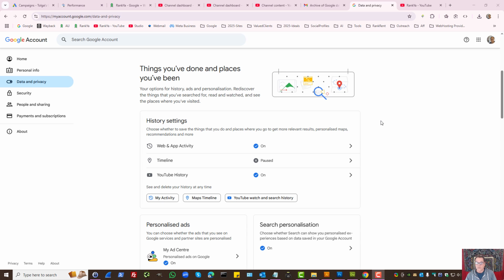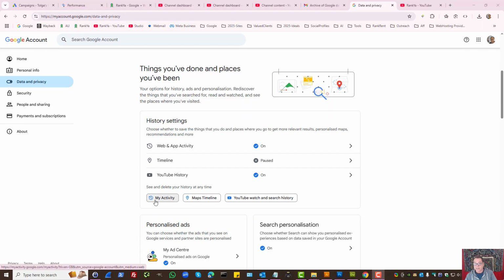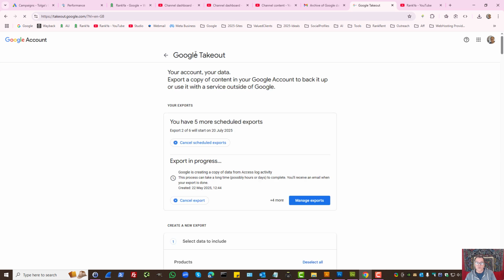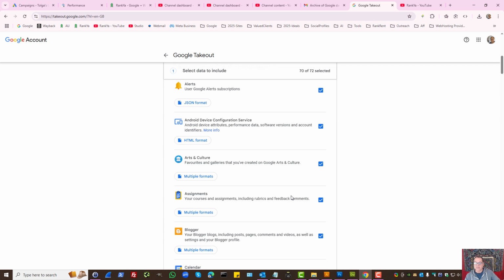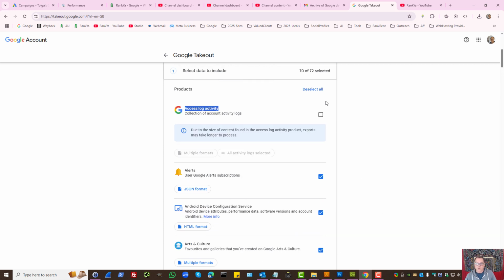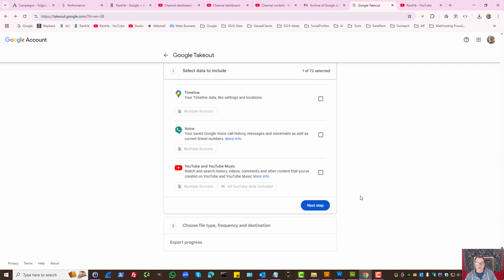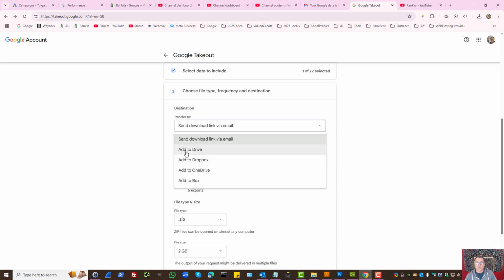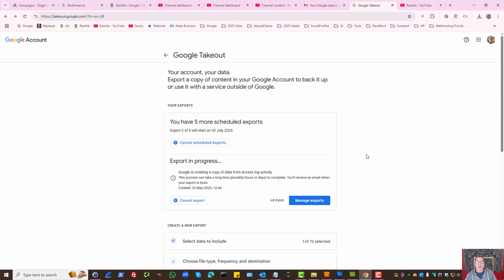How-to Download Google Account Activity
video walkthrough showing how-to use Google Takeout option to export and download all your Google Account Data & Activity.
and select which Account Activity or Data you want to download (or download only your Access log activity).
Press Next
Select your preferences to download your Google Account data and activities.
Press Export